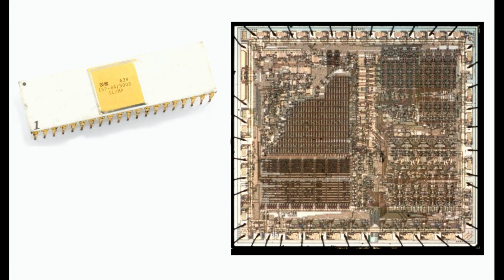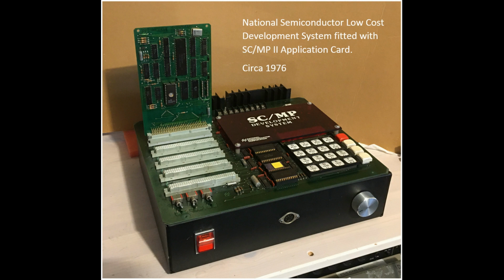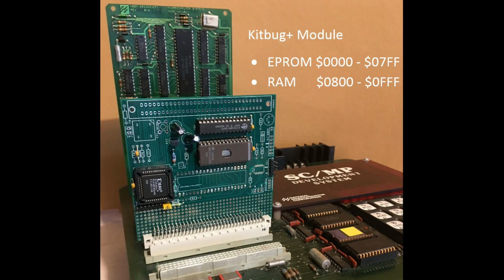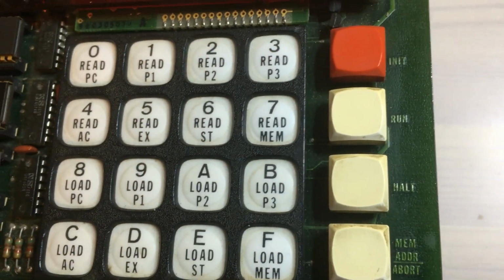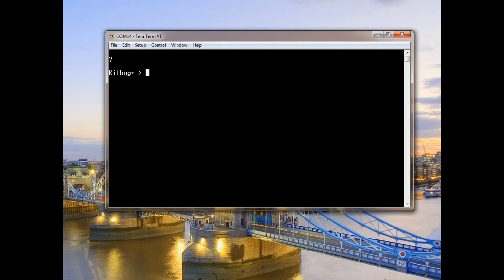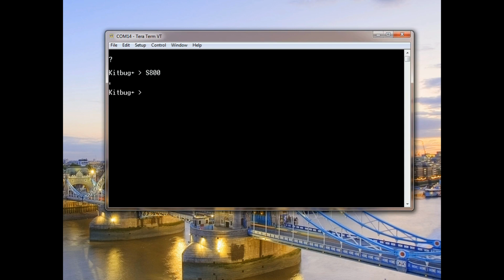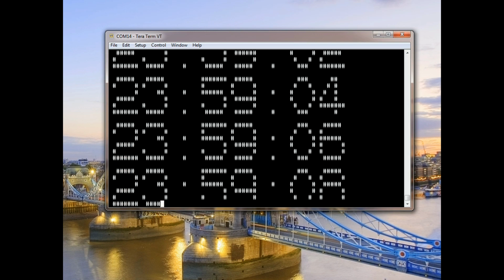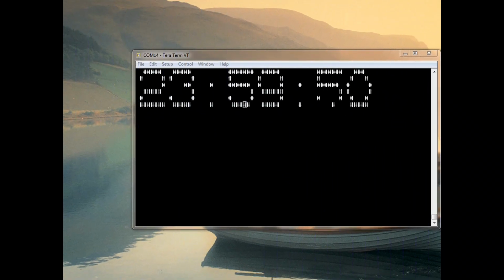Kitbug+ The Movie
This is a short demonstration of the National Semiconductor Low Cost Devlopment System (LCDS) running PHIL_G's SC/MP Kitbug+ monitor program and a digital clock.

Details of Kitbug+ can be found on the UK Vintage Radio Repairs forum Tiny SC/MP System thread